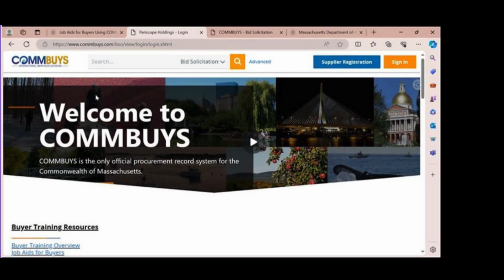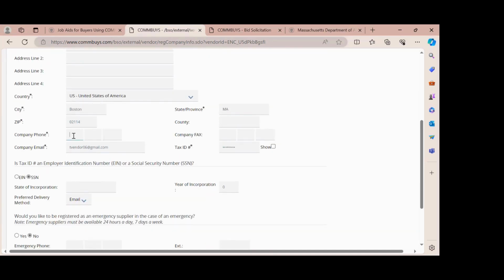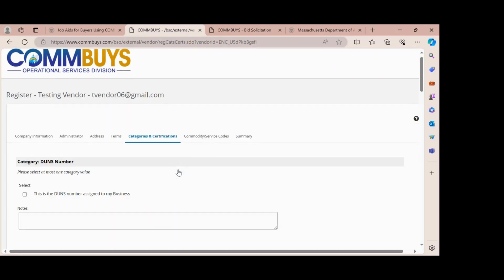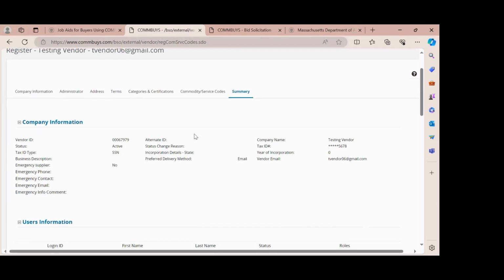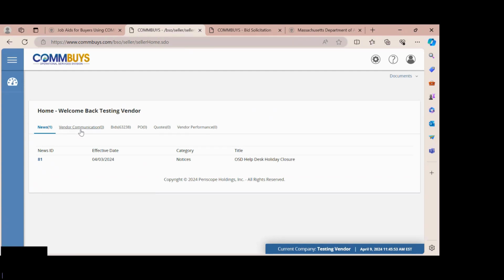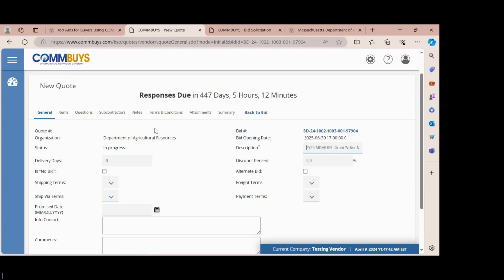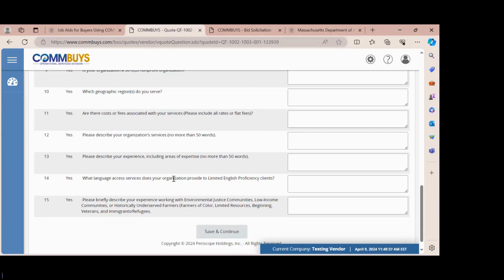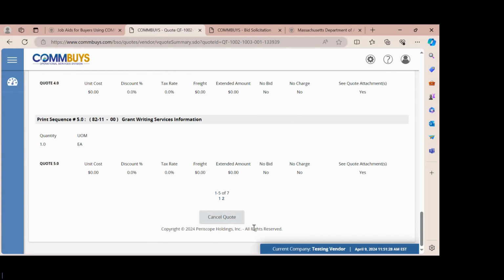Responding to an RFI - MDAR's Grant Writing Directory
This video tutorial will provide instructions on how to submit a response to an RFI through Commbuys, using MDAR's Grant Writing Directory as an example.